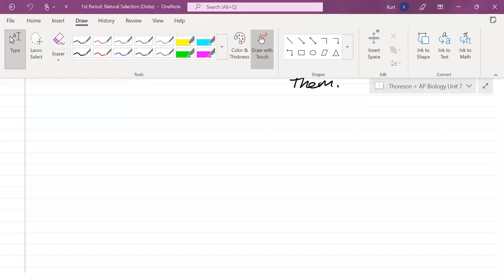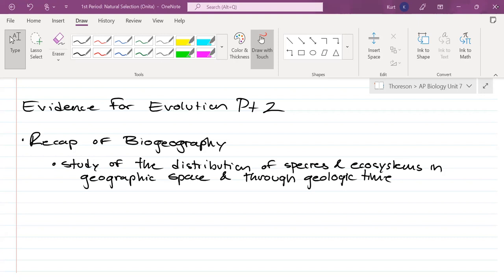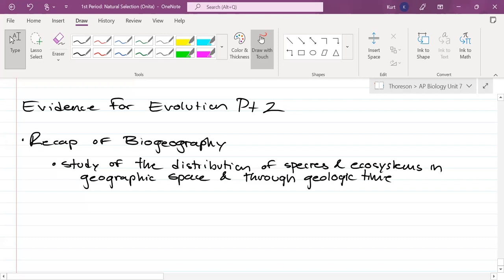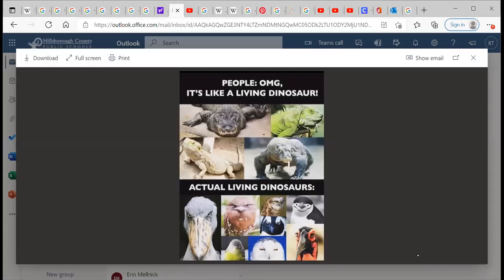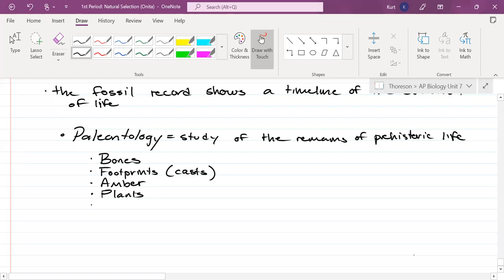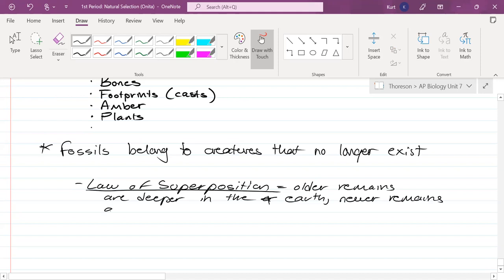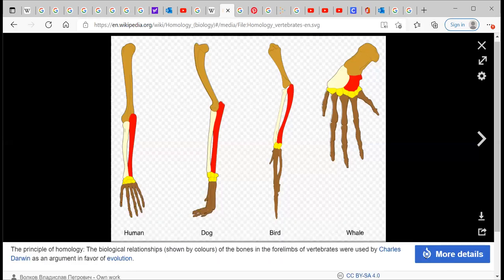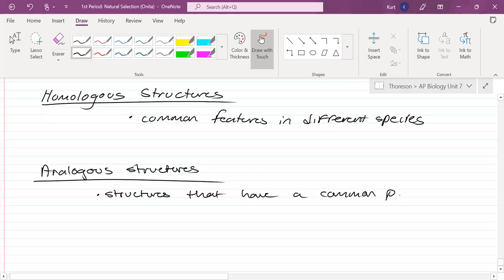AP Biology Unit 7 - Lesson 76: Evidence for Evolution (Pt 2)